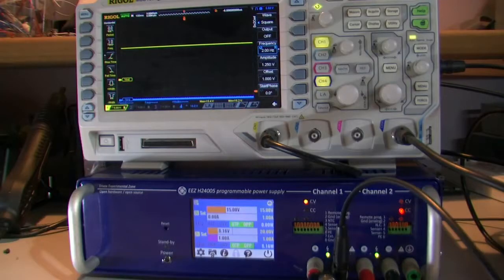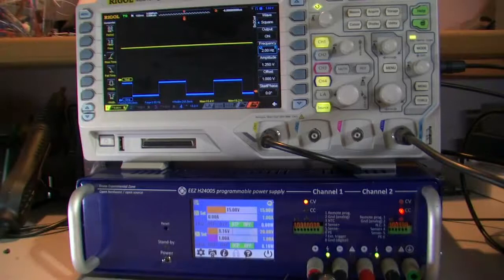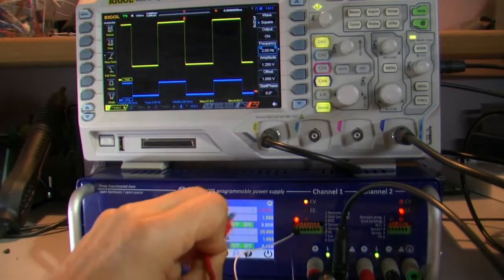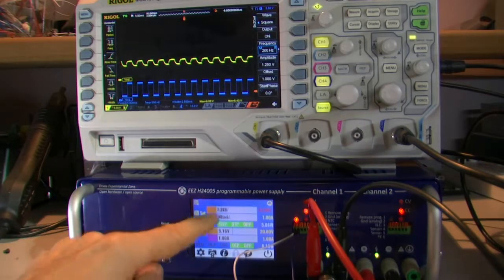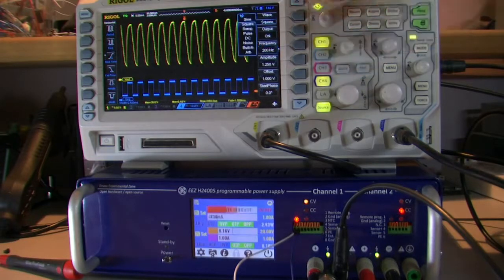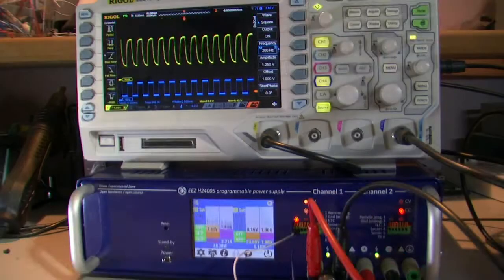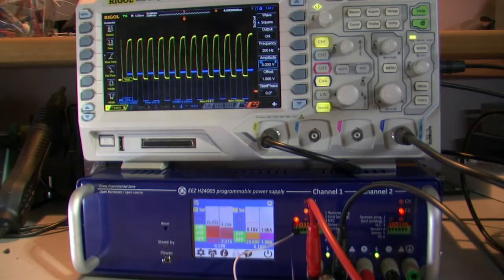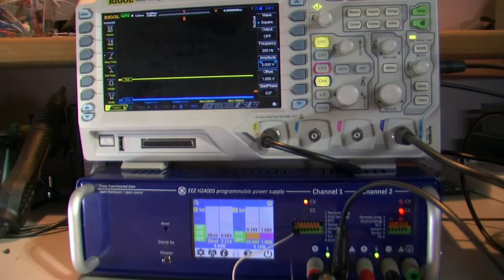External/remote voltage programming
See how to use external analog signal for controlling voltage output.